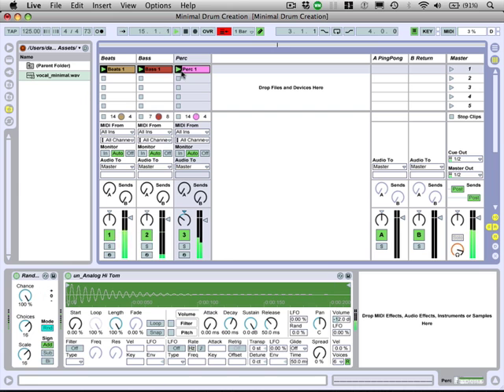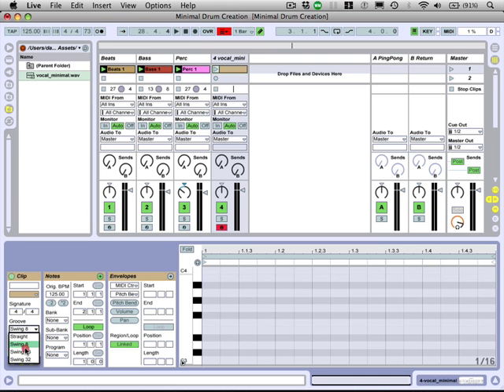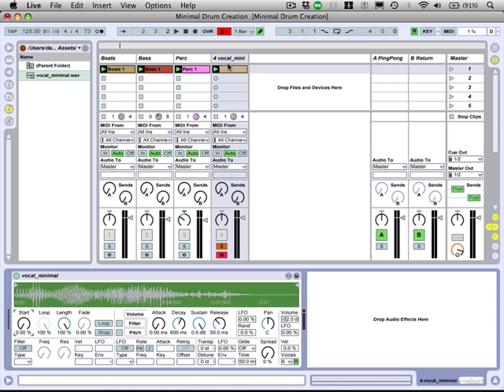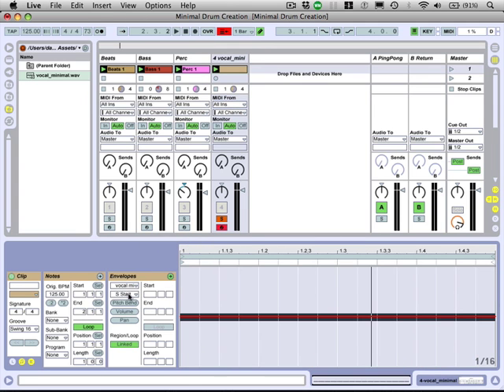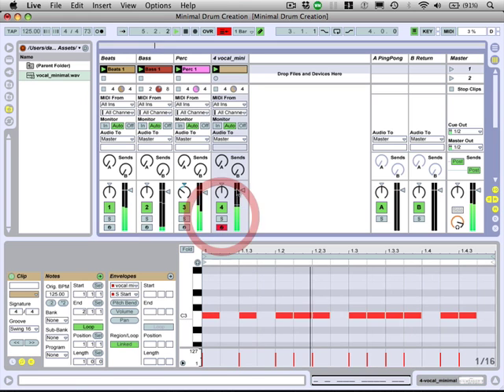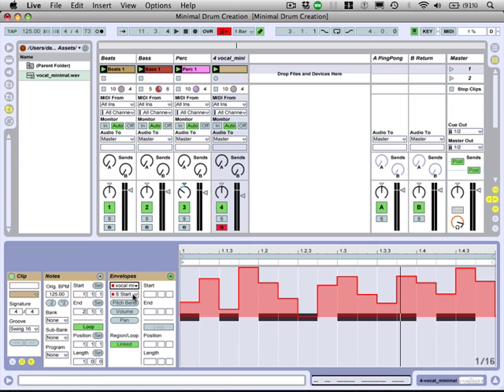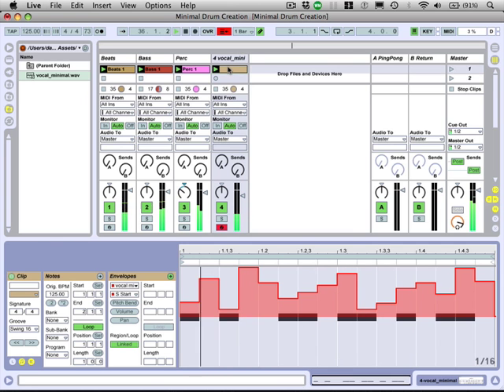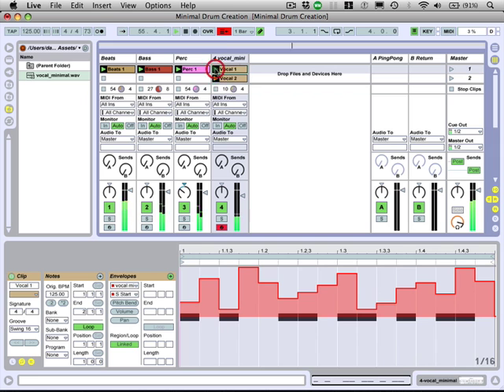Ableton Tutorial - Minimal Tech House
- Learn to produce Minimal and Tech House styles using Ableton Live. Here expert producer Danny Lewis demonstrates how to achieve a glitchy, gated vocal effect.

You can also follow the link below to check out more exclusive video tutorials, student tracks and free downloadable sample packs